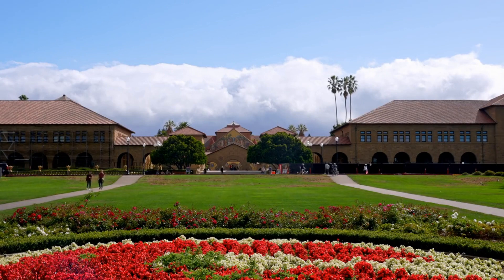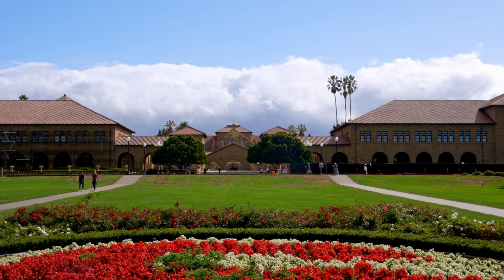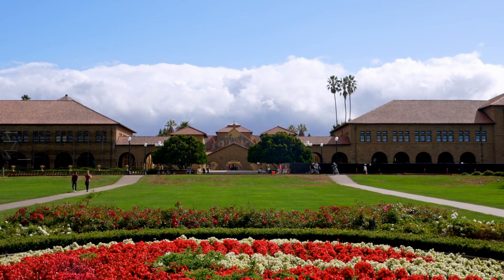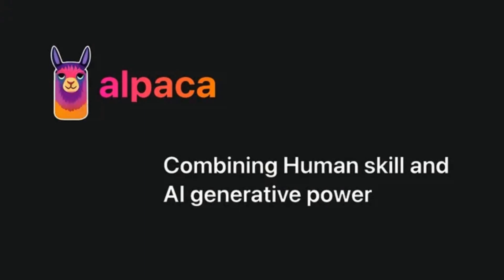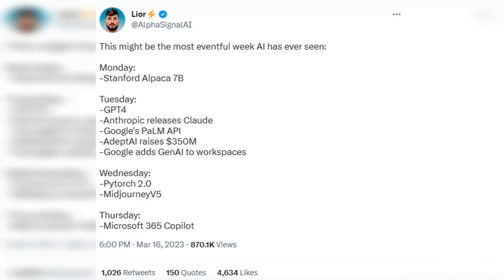Meet Alpaca AI Stanford, the $600 Chatgpt Api Clone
Would it be the best free alternative for chatgpt in 2023 ?
Meet Alpaca AI, the chatgpt alternative that costed only 600$!
Made by chatgpt api for 600$ : Aplaca AI, a Chatgpt alternative ?
Stanford's Center for Research on Foundation Models has developed the Alpaca AI, a language model that costs only $600 to build and exhibits many behaviors similar to OpenAI's GPT-3.5. While it suffers from some common deficiencies of language models, it's intriguing to see something cheap and easy like Alpaca crop up, albeit drawing on all the human brainpower at Stanford. Join us on AI Roads as we explore this exciting development in the world of AI.

 ai crypto, chatgpt alternative, ai tools, ai coins, ai objectives

ChatGPT Alter Ego
GPT-4 Makes Old ChatGPT Look Like a JOKE!
Can ChatGPT Program a Raspberry Pi?
2 ways to access GPT-4 for Free without ChatGPT Plus
I Tried Using ChatGPT To Earn $6,147 In Just 1 Week
Will ChatGPT Kill YouTube?
CHATGPT is at capacity right now fix ? why CHAT GPT not working ? unable to load histo
CHATGPT is at capacity right now fix ? CHATGPT not working ? CHAT GPT alternative ?
Elon Musk reportedly looking to build ChatGPT alternative to combat 'woke AI'
OpenChatKit - Everything you need to know about this ChatGPT Alternative - Open Source ChatBOT Model
What is GPT4 and How You Can Use OpenAI GPT 4
OpenAI Reveals GPT-4 Demo (Watch It Here)
GPT-4 has been unleashed
The Model That Changes Everything: Alpaca Breakthrough (ft. Apple's LLM, BritGPT, Ernie and AlexaTM)
LLaMA & Alpaca: Install 'ChatGPT' Locally. 🤯 Better than ChatGPT? (Tutorial)
LLaMA & Alpaca: “ChatGPT” On Your Local Computer 🤯 | Tutorial
[#64] 🔥 OpenAI GPT-4: Demo en vivo, cómo conseguir acceso gratis y análisis por un Data Scientist
Train Your GPT-4 for Less Than $100 - Alpaca

 writesonic, chatgpt alternative, ai tools, chat gpt alternative, ai content writer

Welcome to AI Roads, your go-to destination for the latest AI news and innovations. Our channel covers a wide range of topics related to artificial intelligence, from cutting-edge AI tools to advancements in generative AI and technological systems. We bring you the latest updates on AI objectives and intelligence news, as well as the most exciting developments in science and technology. Whether you're an AI enthusiast, a tech expert, or simply curious about the future of artificial intelligence, AI Roads has something for you.